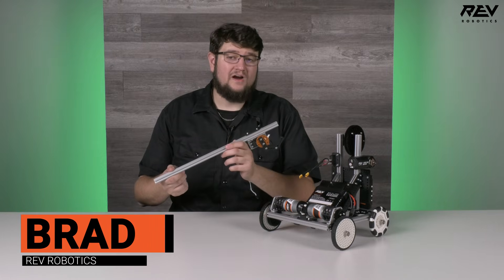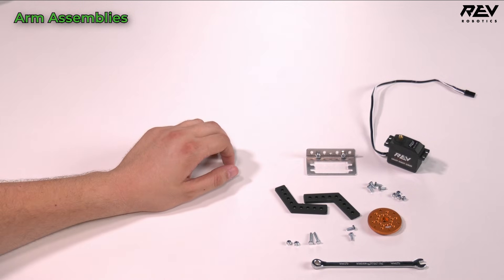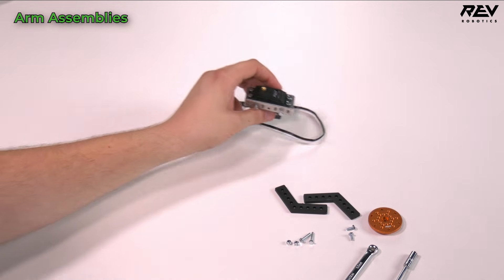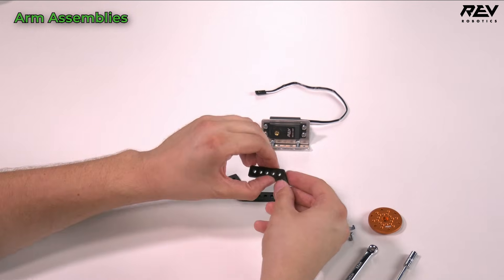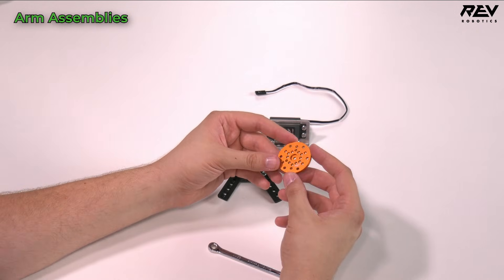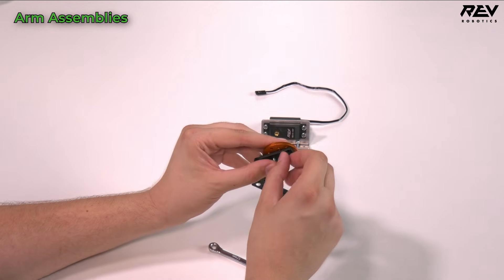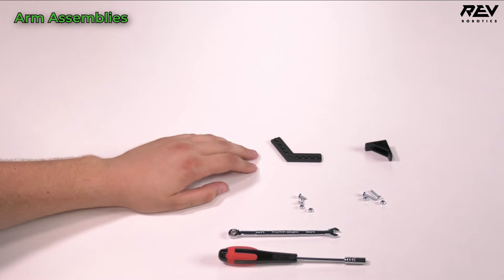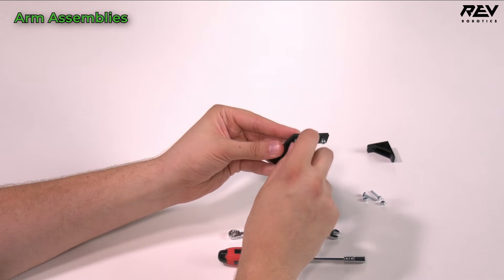REV DUO Class Bot V2 - Arm Assemblies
Join Brad as we build the Arm Assemblies for Class Bot V2.